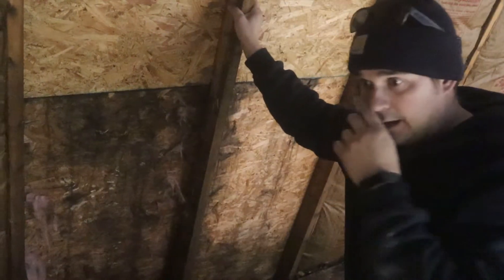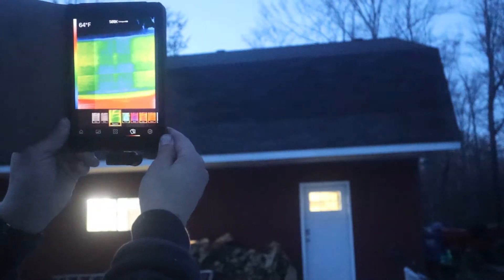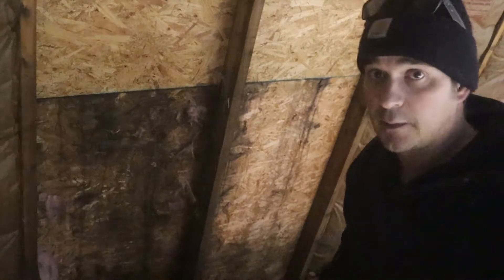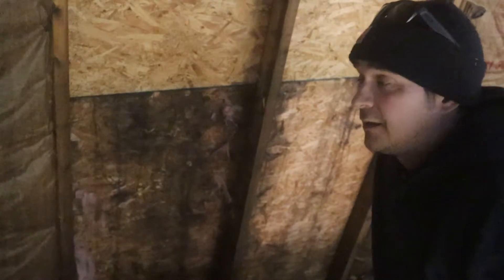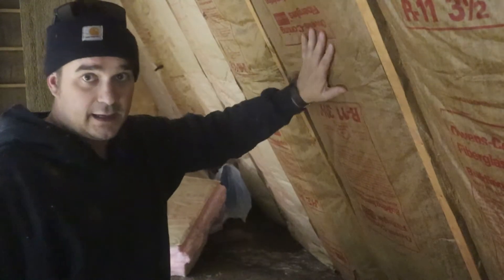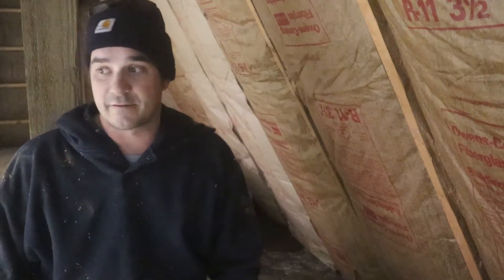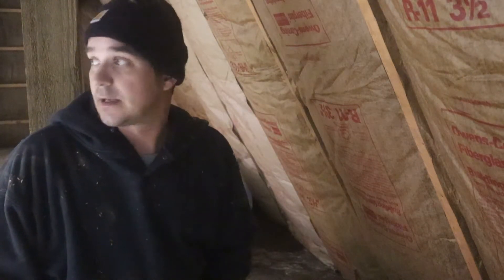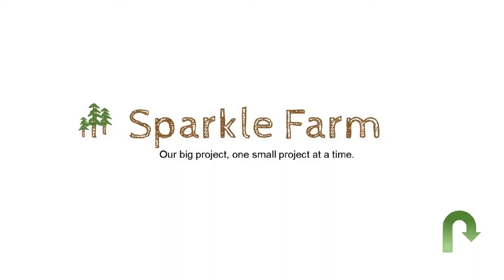Finding and Fixing Cold Spots With the Thermal Camera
We're back in the workshop today replacing insulation under the spots we patched earlier this year.  The thermal cam shows us just how cold the cold spots are.  Hopefully the new insulation will help keep the heat in this winter.